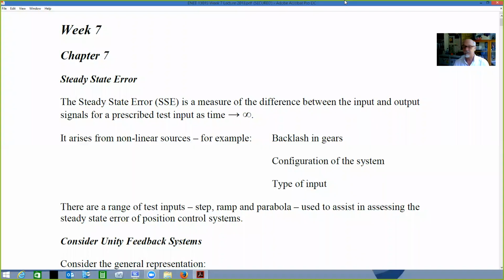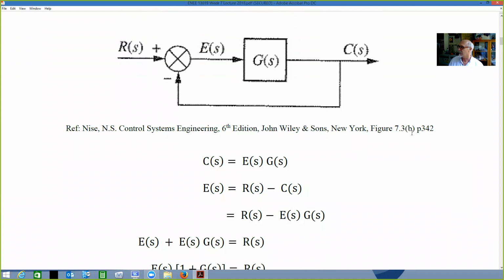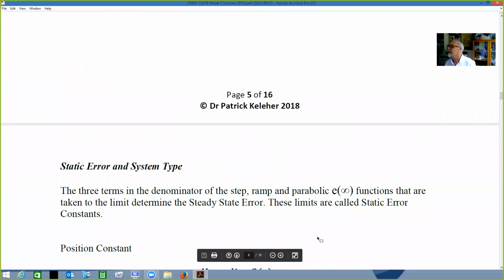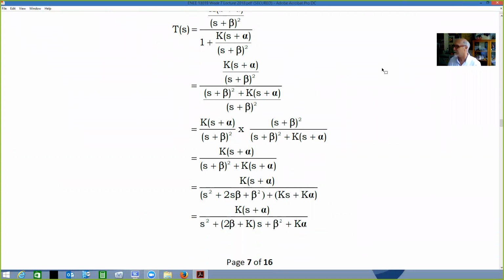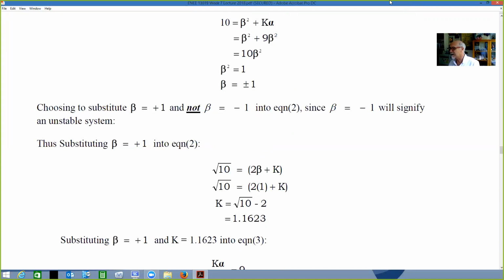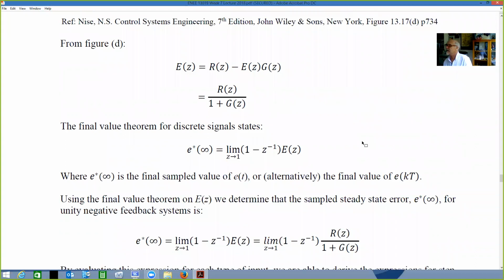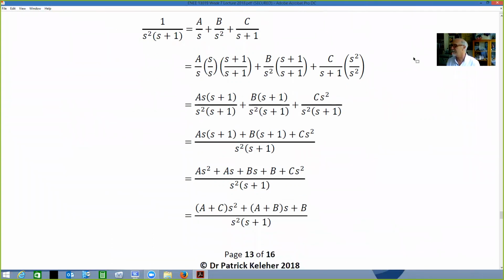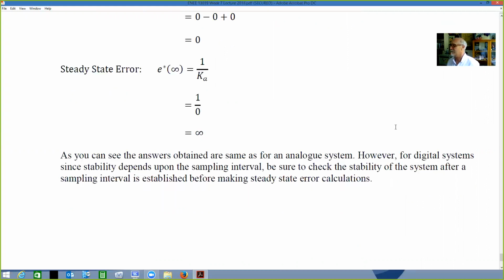ENEE13019 Wk 7